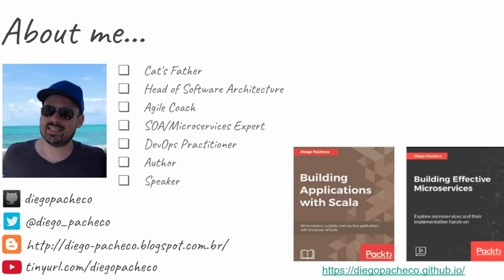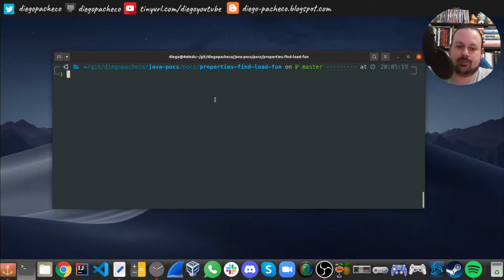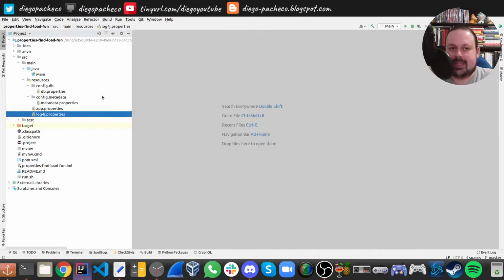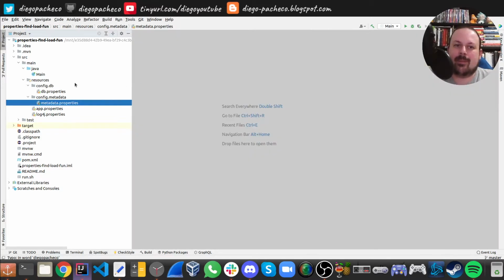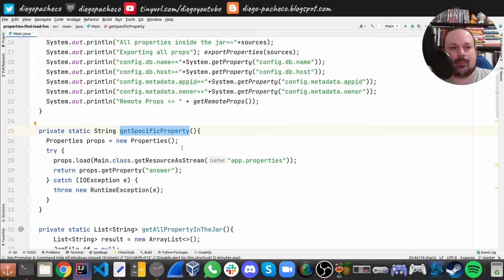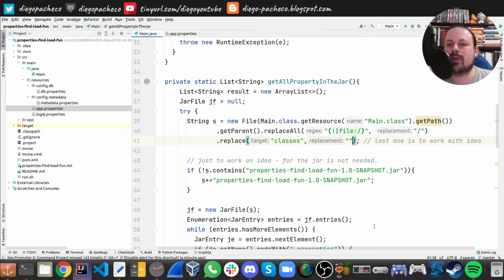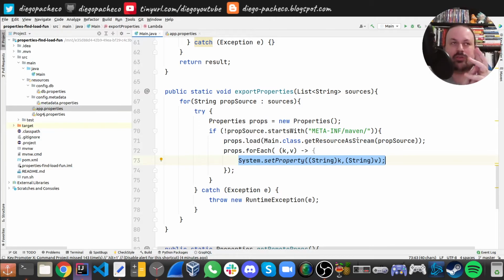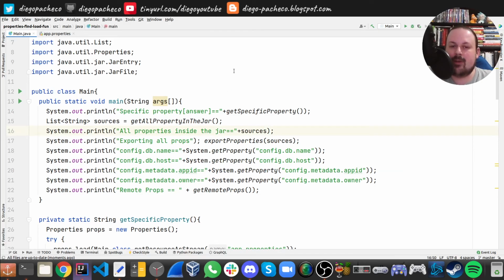Java Properties - Deep Dive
Java Properties - Deep Dive - how-to-do dynamic configuration, feature flags, toggles, and much more for your SOA Services and Microservices with std java SDK.